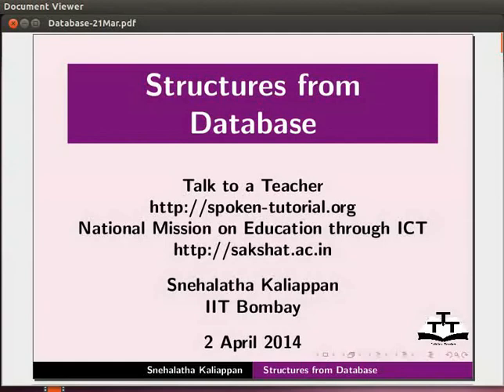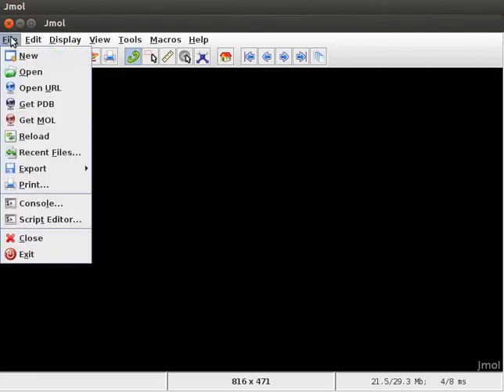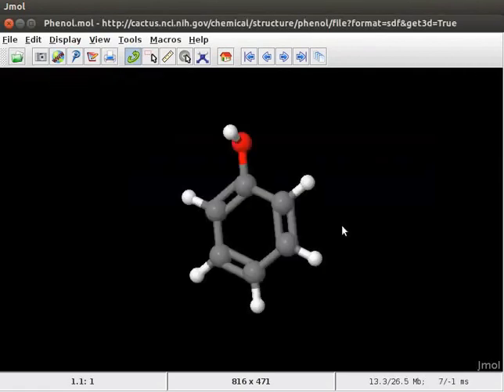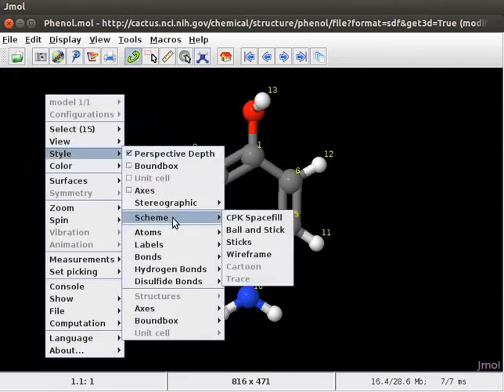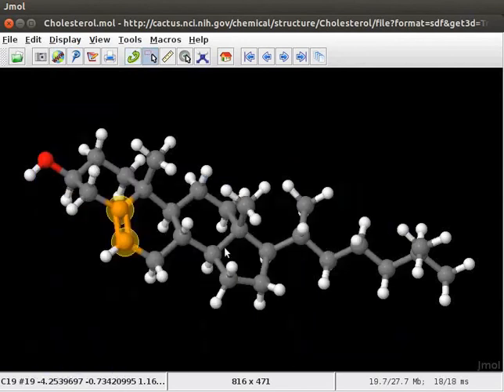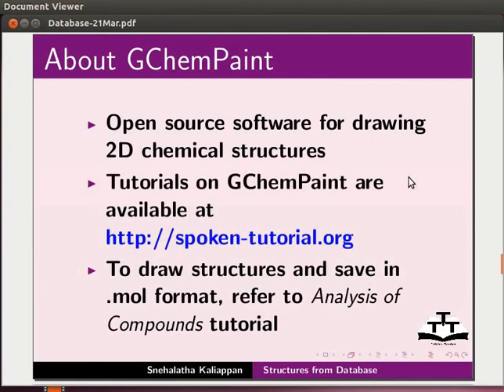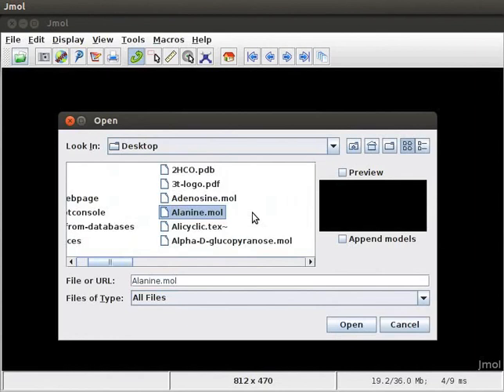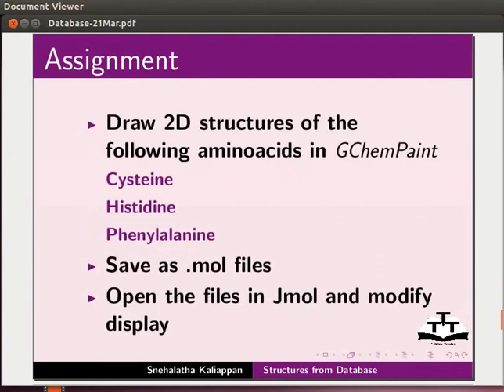7 Structures from Database English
Jmol Application Tutorials - English